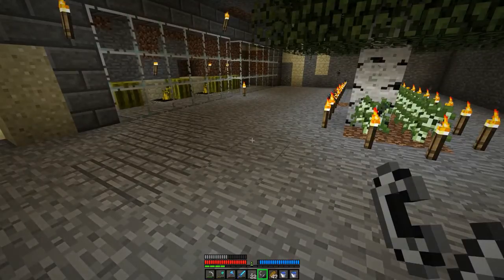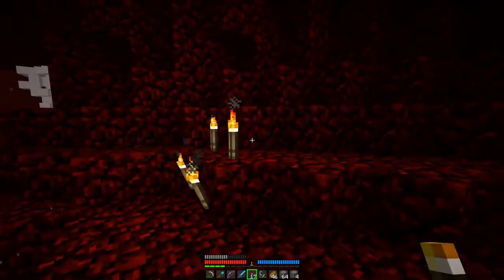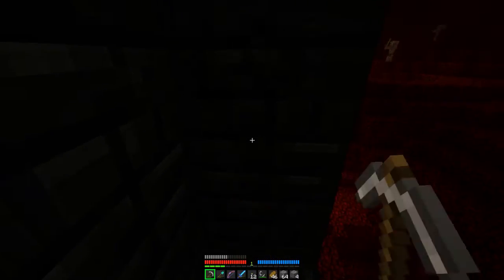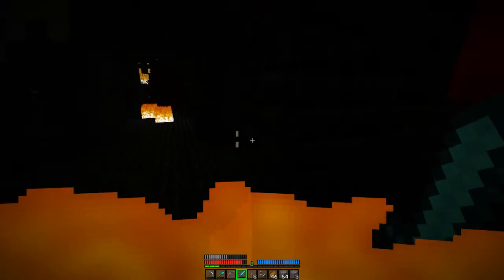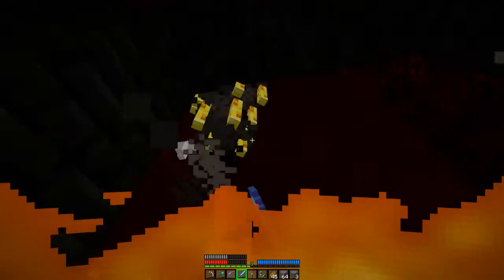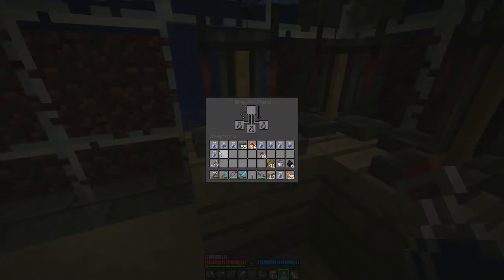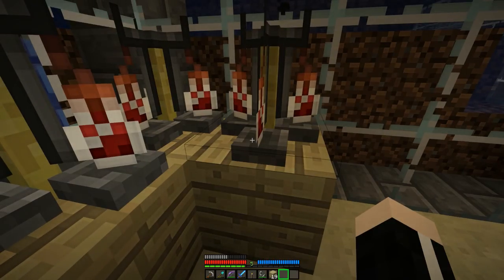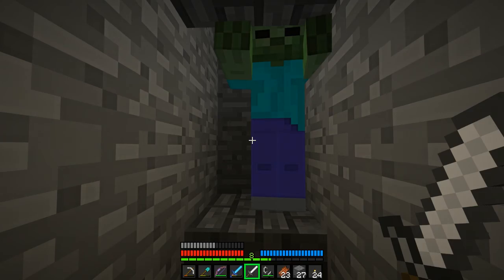Zeinder's Minecraft Lets Play Season 2 - Episode 17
Moving on.